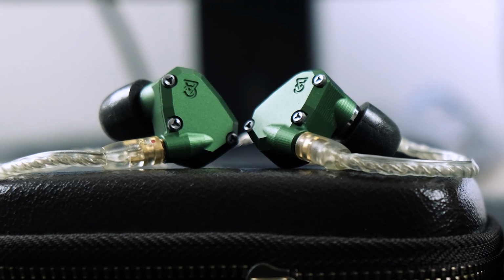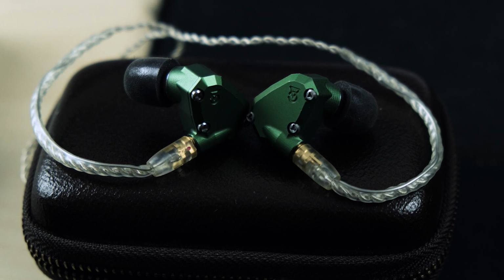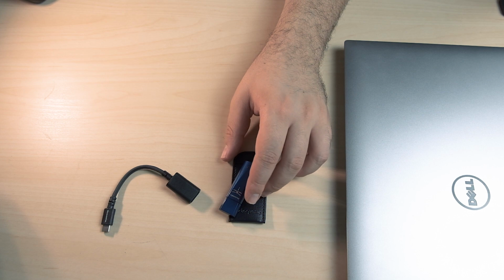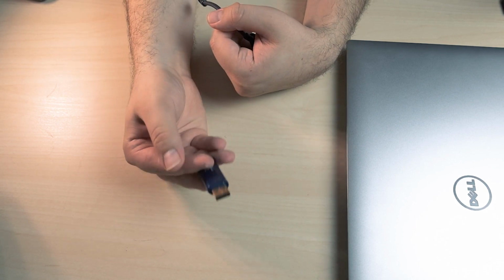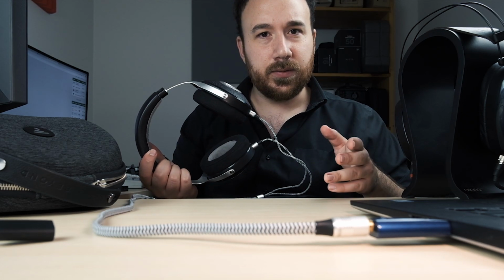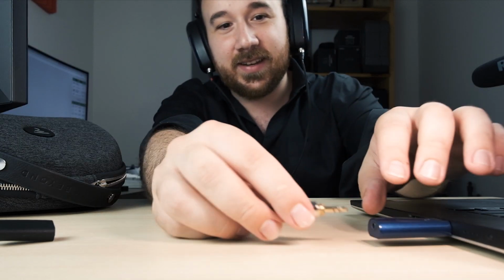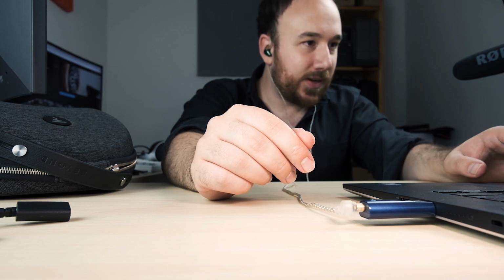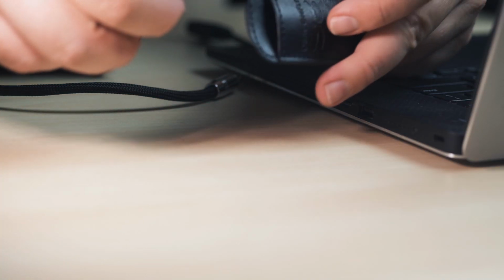USB DAC Amp Unboxing and Impressions - Audioquest Dragonfly Cobalt